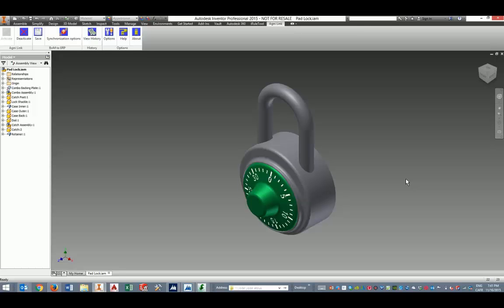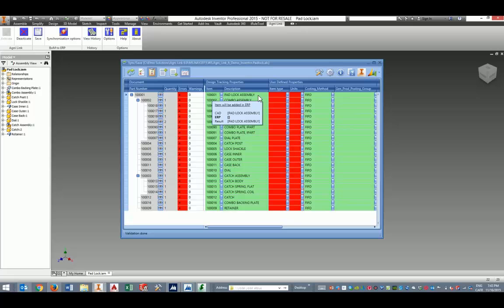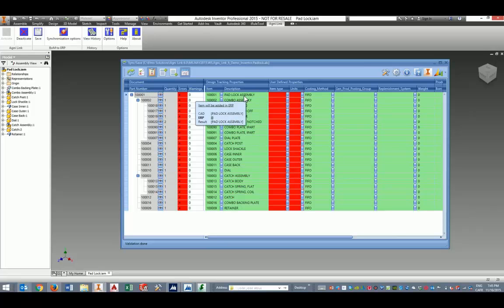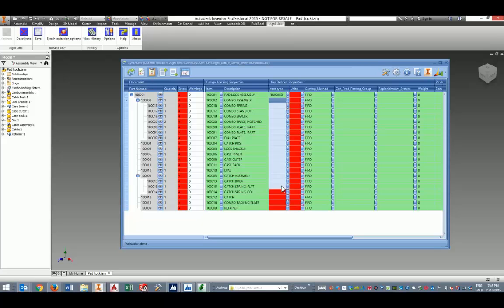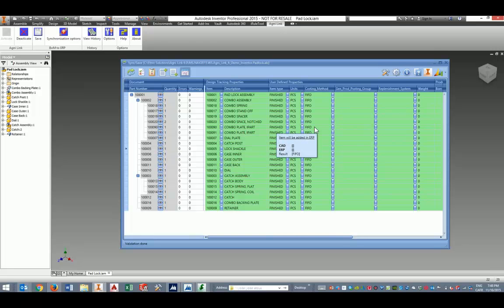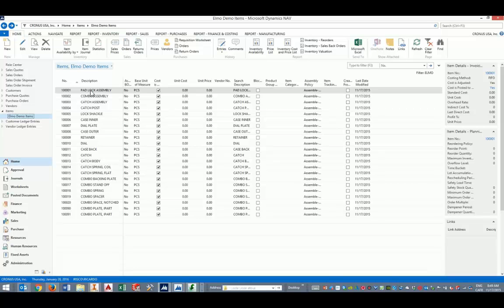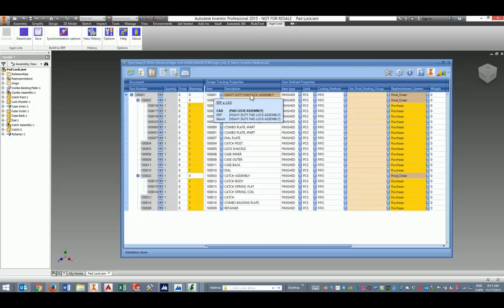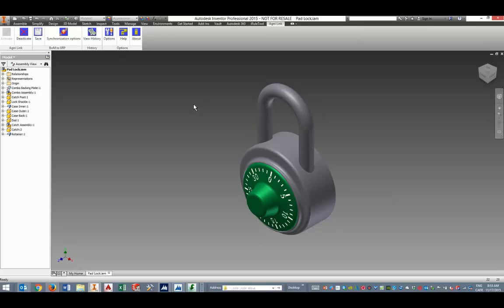CAD-ERP Integration - Elmo Solutions' Agni Link Solution for SolidWorks/Autodesk + Dynamics NAV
This 11-minute demo shows how CAD/PDM/PLM applications such as AutoCAD, SolidWorks, Autodesk Inventor, Autodesk Revit, Solid Edge, SOLIDWORKS PDM, Autodesk Vault and PTC users can easily integrate CAD and ERP data with ERP systems such as Dynamics NAV using the Agni Link Integration Dashboard that comes with Elmo Solutions' bidirectional, online integration solution: Agni Link.

Agni Link is the most advanced CAD-ERP data integration system currently available. As an add-in to AutoCAD, SolidWorks, Autodesk Inventor, Autodesk Vault or SolidWorks Enterprise PDM (EPDM) that offers a unique, reliable and cost-effective way to integrate CAD/PLM applications with virtually any ERP, MRP, BPM, CRM or other system. Agni Link can process and synchronize a wide range of data from either side, including, but not limited to:

* Product Data: Automatically updates and/or creates component, subassembly or assembly data in ERP system
* Bills Of Materials: Automatically updates BoM items quantities in ERP/MRP system
* Routing Instructions: Edits and automatically inserts routing data into a CAD document